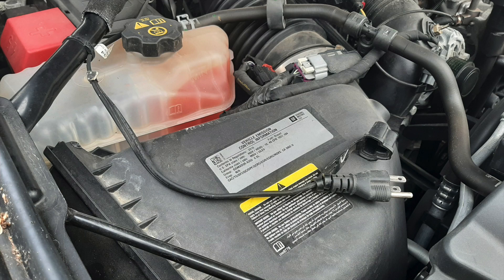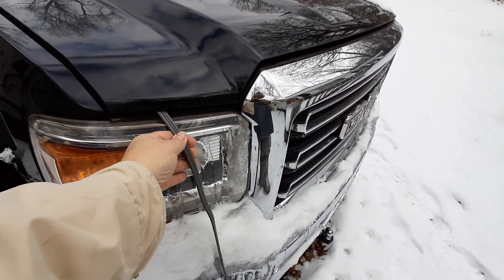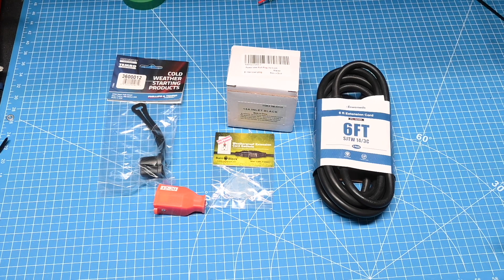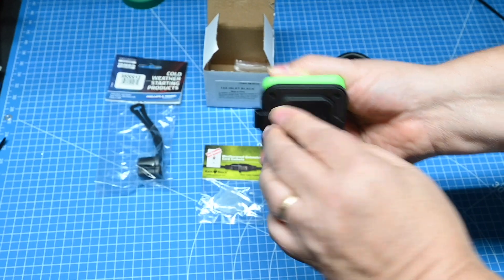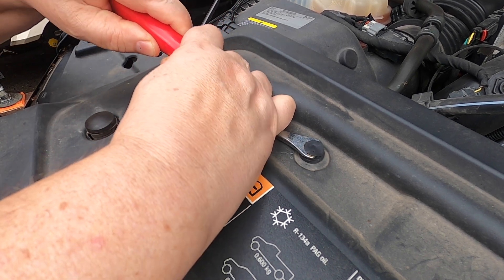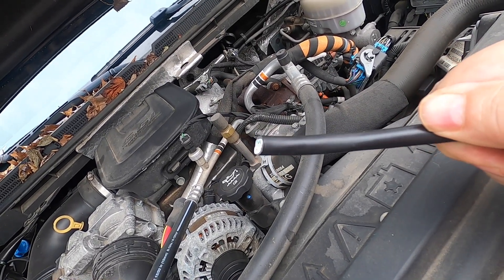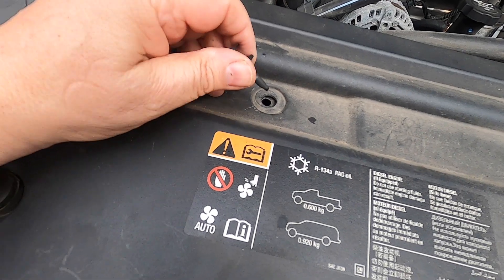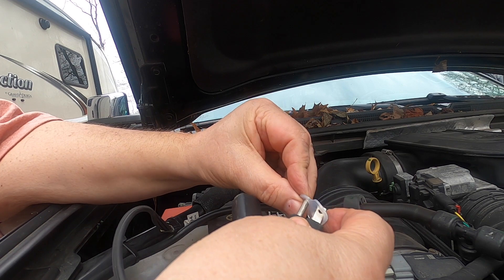Improving GM's Duramax coolant heater connection.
Vehicles equipped with GM Duramax diesel engines (Chevrolet Silverado and GMC Sierra) have a coolant heater which can be plugged into 120VAC to make it easier to cold-start the diesel engine in the winter.

In GM's infinite wisdom, they located the plug in the engine compartment, rather than a more accessible location such as behind the grille. This means that you need to leave the hood ajar with the cord running into the engine compartment.

This presents two problems. First, the remote start is disabled when the hood is not fully closed. So you have the option of running the engine heater or remote starting the engine.  You cannot do both.

Secondly, in the winter time with snow on the hood, you may not be able to open the hood and disconnect the heater if you have to use the truck.

To fix this dumb engineering issue, I will be relocating the engine heater plug to an area behind the grill so that I can use the engine heater without opening the hood.

Advertisement
Automotive Push Pin Remover
Automotive Push in cable tie
14/3 Extension Cord
Waterproof cord gasket
Power cord male cover
NEMA 1-15R receptacle

RV-Project.Com is a participant in the Amazon Services LLC Associates Program, an affiliate advertising program designed to provide a means for sites to earn advertising fees by advertising and linking to Amazon.com.